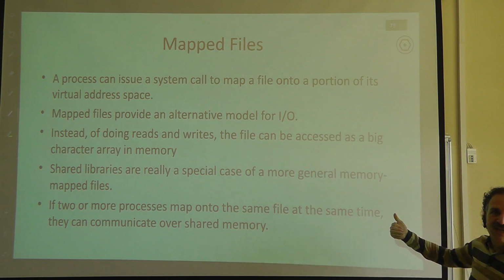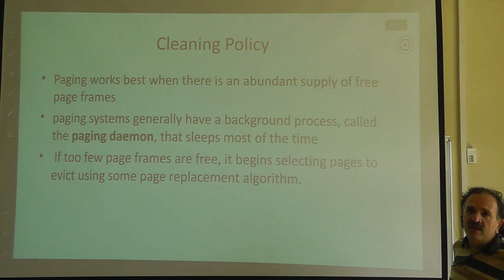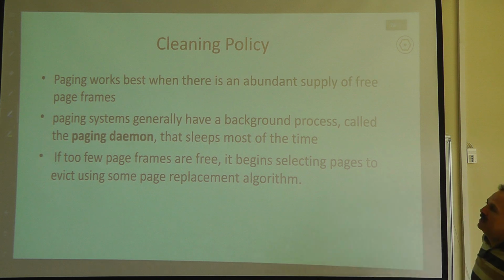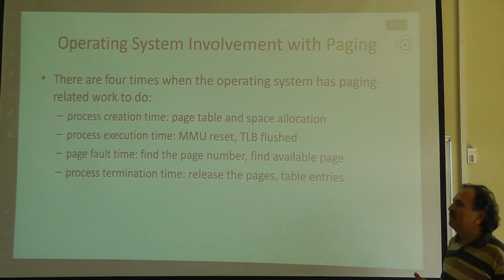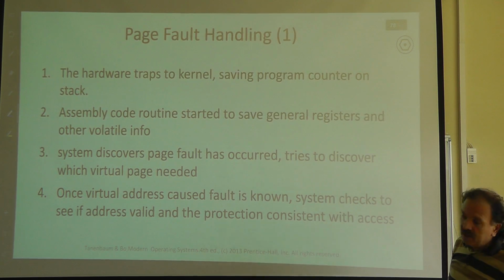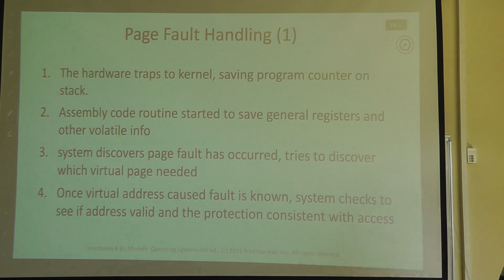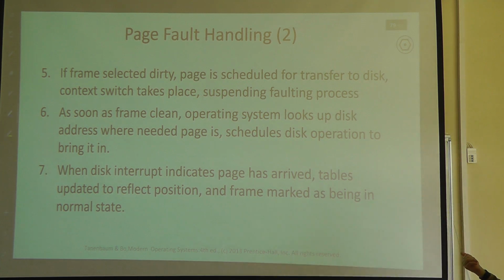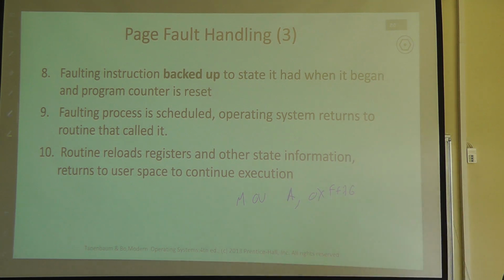2016 Spring GTU CSE 312 Lecture 15 MAr 29 00001